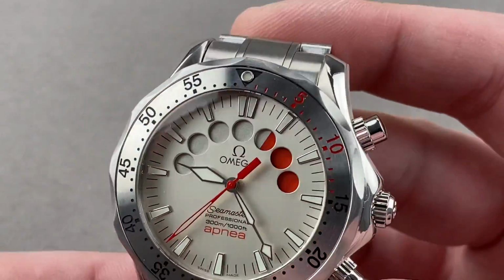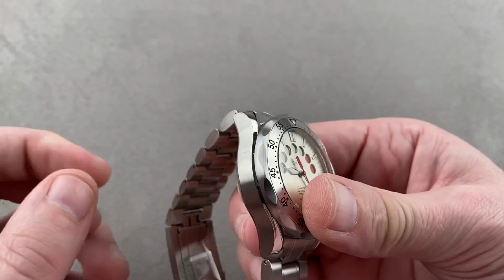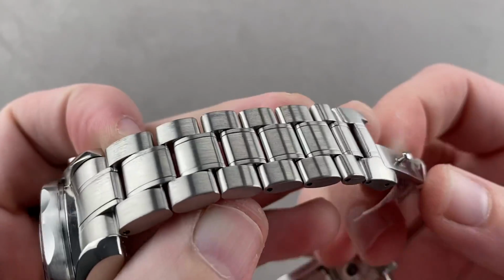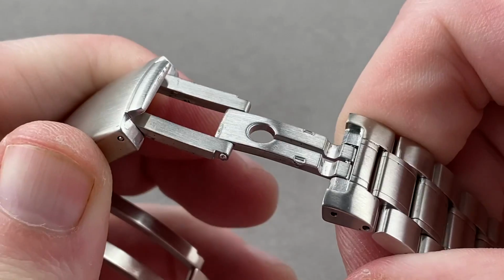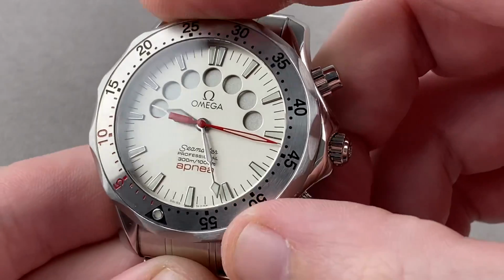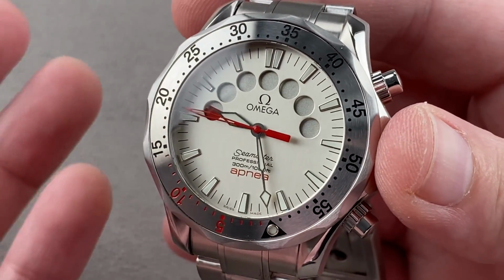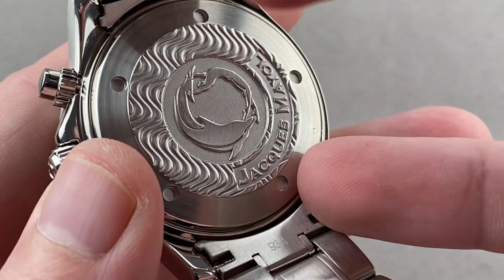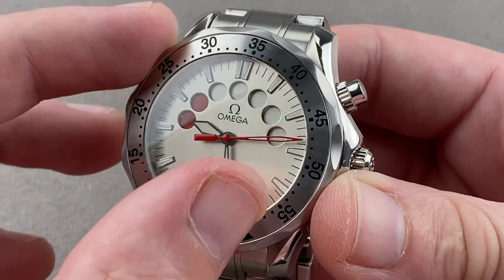Omega Seamaster Apnea 2595.30.00 Omega Watch Review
SKU: 4387981

The Omega Seamaster Apnea 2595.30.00 is encased in 41.5mm of stainless steel surrounding a silver dial on a stainless steel bracelet. Features of this Omega Seamaster Apnea include hours, minutes, seconds and chronograph.

For complete details, watch the full Omega Seamaster Apnea review by Tim Mosso!